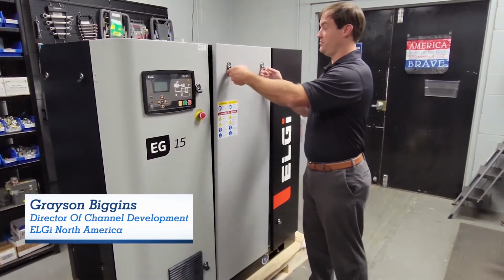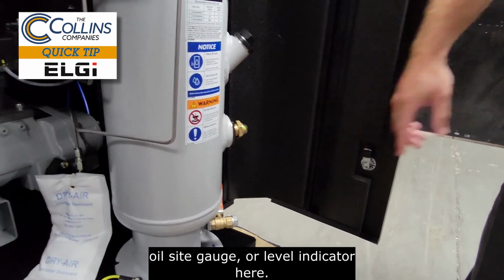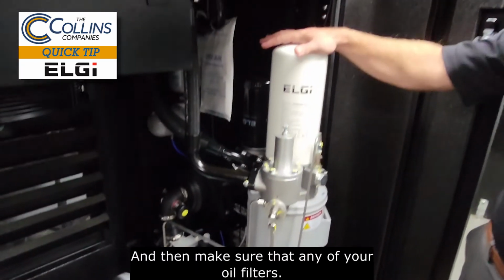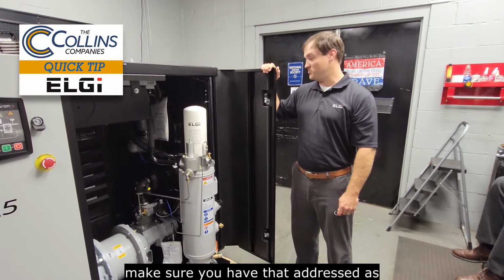Collins Quick Tips: ELGi EG 15 Service Maintenance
Collins Compressors offers an provides timely maintenance of the compressor adhering to the ELGi maintenance guidelines.

Grayson Biggins from ELGi takes us through some maintenance checks you can do on your compressor.